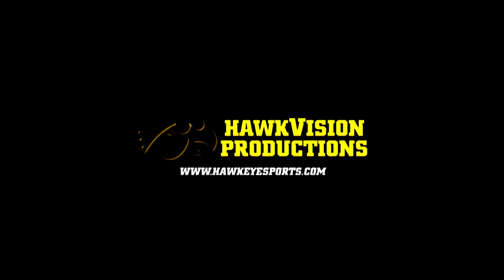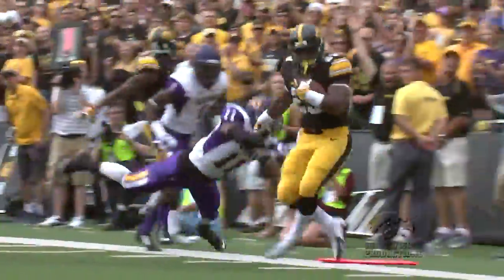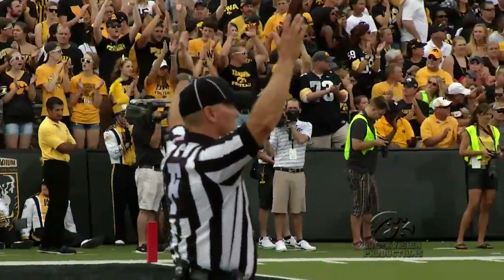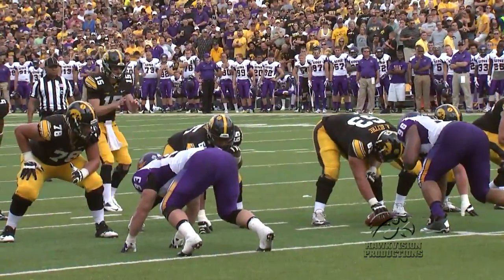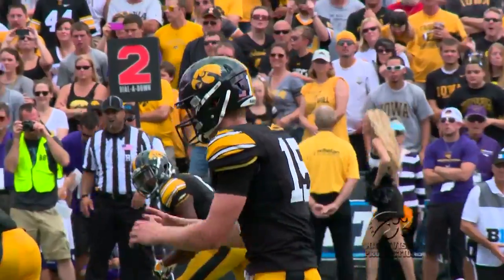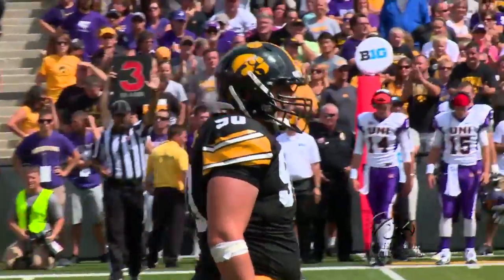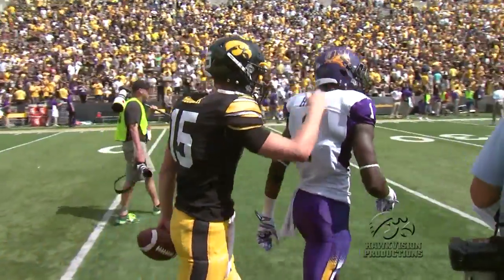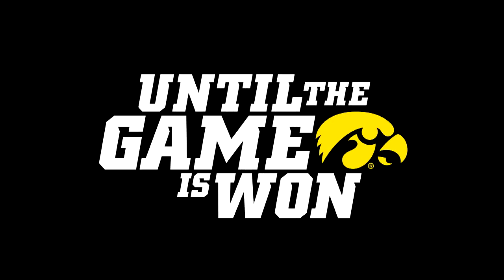Iowa vs. UNI Football Video Recap and Postgame Reaction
Iowa downed UNI 31-23 on Saturday behind Jake Rudock's 250 yards passing and Louis Trinca-Pasat's 10 tackles and 2 sacks. Copyright Hawkvision Productions